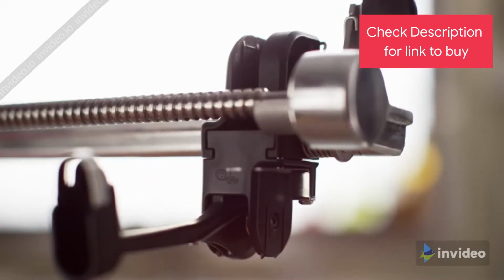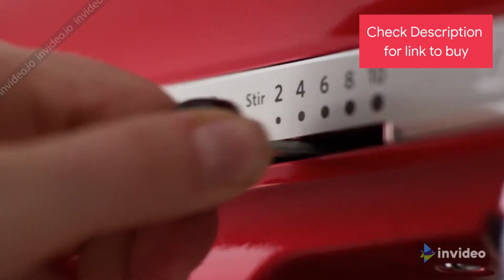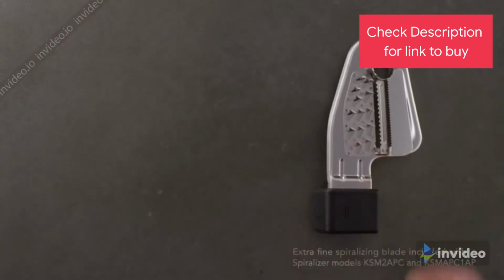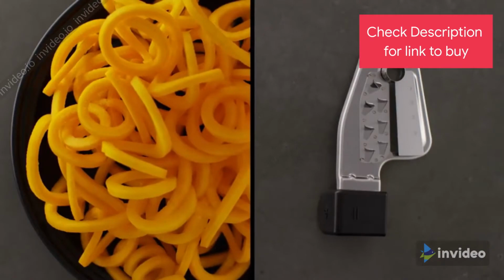Zucchini Spiralizer Amazon - 5 Best Vegetable Spiralizers To Buy In 2020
1. KitchenAid KSM1APC Spiralizer Attachment, 1", Silver

2.OXO Good Grips 3-Blade Tabletop Spiralizer with StrongHold Suction

3.Braun MQ5064 Spiralizer Multiquick, White

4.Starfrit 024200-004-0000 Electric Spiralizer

5.BELLA (14641) 4-in-1 Electric Spiralizer

zucchini spiralizer amazon - spiralizer amazon..

How to use a spiralizer with a hand crank
Zucchini spiralizer with zucchini noodles zucchini spiralizer amazon spiralizer zucchini recipes with shrimp

Today, I'm showing you how to make zucchini noodles using a spiralizer, julienne peeler and mandoline
Therefore, we have scoured through and brought you the 5 best spiralizers on the market
Ruki Home - Premium Spiral Vegetable Slicer Best Spiralizer for Zucchini Veggie Pasta Hand Held with Cleaning Brush , 100% Risk Free  best spiralizer, spiralizer, best spiralizer 2019, kitchen gadgets, weightloss
Morphy Richards 432020 Spiralizer: Best electric spiralizer

Zucchini spiralizer spaghetti and zucchini with lemony pesto zucchini spiralizer amazon zucchini spiralizer target.

How To Make Zucchini Noodles in the Oven.

What's the best spiralizer for zucchini noodles.

What's the Best Spiralizer for Zoodles.

✔️ top 10 best spiralizer 🛒 amazon 2020.

Translated titles:
জুচিনি স্পাইরালাইজার অ্যামাজন-২০২০ স

Zucchini Spiralizer Amazon-5 बेस्ट वेजिटेबल स्पाइरलाइज

ઝુચિની સ્પિરિલાઇઝર એમેઝોન-2020 માં ખરીદ

झुचिनी स्पायरलायझर Amazonमेझॉन-2020 मध्ये ख

గుమ్మడికాయ స్పైరలైజర్ అమెజాన్-2020 లో క

Zucchini Spiralizer Amazon-2020 میں خریدنے کے لئے 5 سبزیوں کے بہترین ا